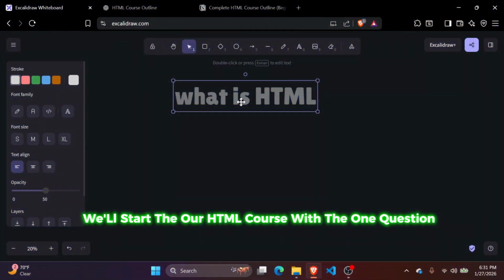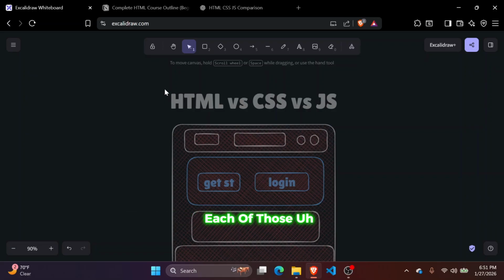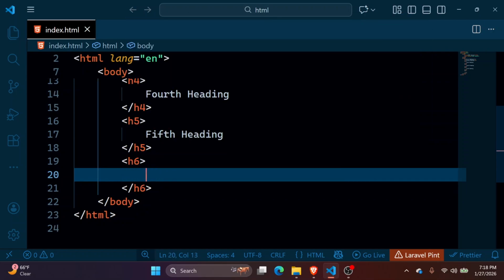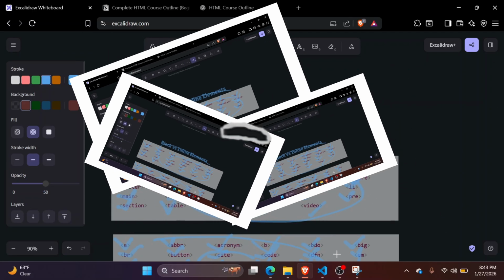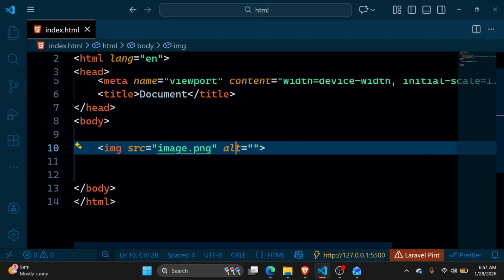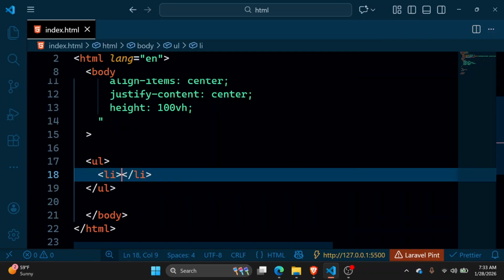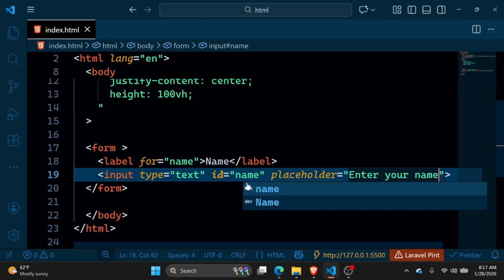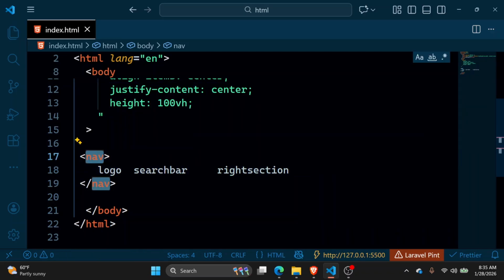HTML Complete course In 2026 || HTML Full Course || Learn HTML under 2 hour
🚀 Learn HTML from Beginner to Advanced in this Complete HTML Full Course!
This course will teach you everything you need to start Web Development and build real websites from scratch.

📌 What You Will Learn:
- HTML Basics (Tags, Elements, Attributes)
- Headings, Paragraphs, Links, Images
- Lists, Tables, Forms & Input Fields
- Semantic HTML (header, footer, section, article)
- HTML Media (Video, Audio, iframe)
- Best HTML Practices & SEO Tips
- Advanced HTML Concepts

💻 This course is perfect for:
✔ Web Developers who want to refresh HTML
✔ Students & Freelancers

🎓 After completing this course, you will be able to:
- Create modern websites
- Start CSS & JavaScript easily
- Begin Web Development freelancing
- Build your portfolio projects